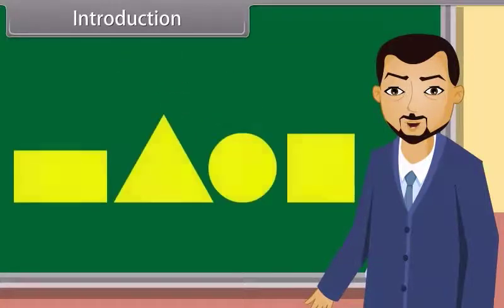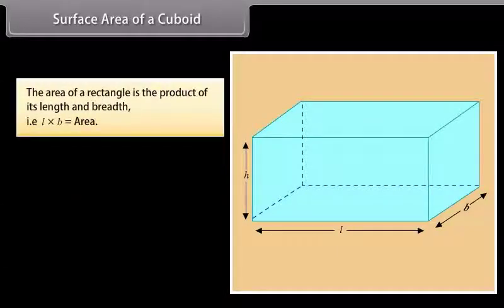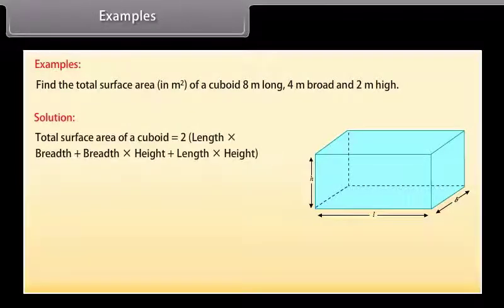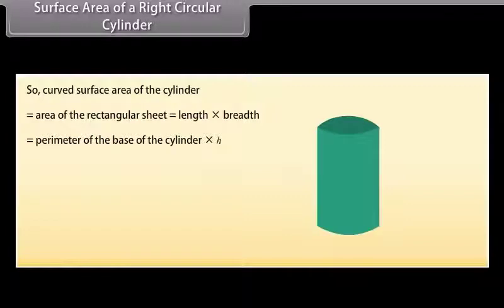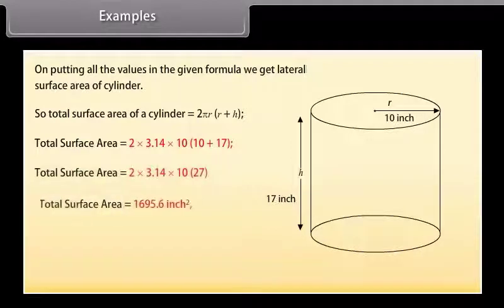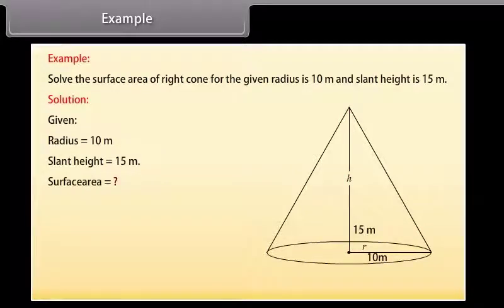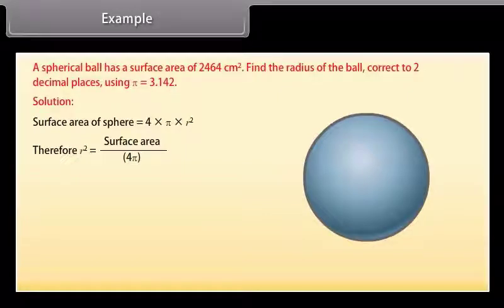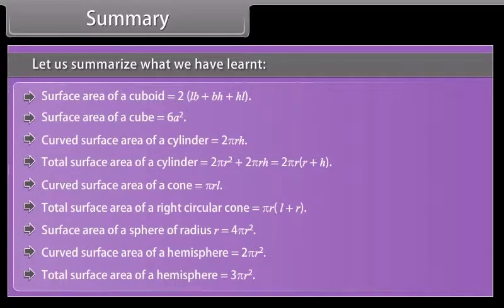Surface Area l Class-9 l NDA l SSC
In this session students will get the information about the Heron’s Formula.